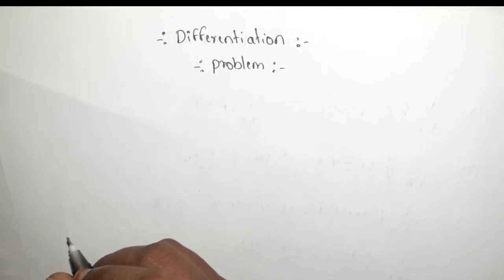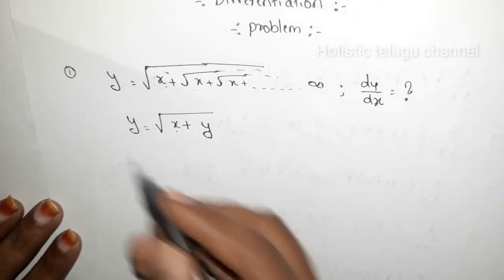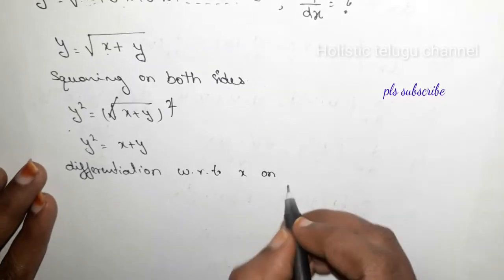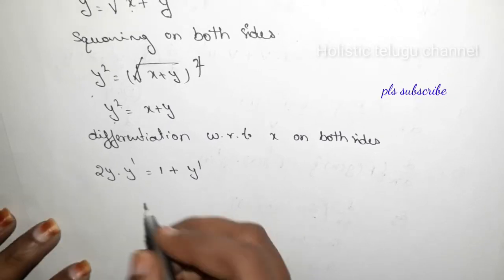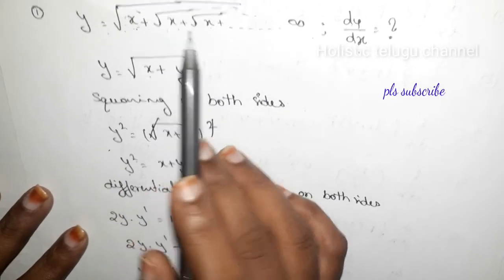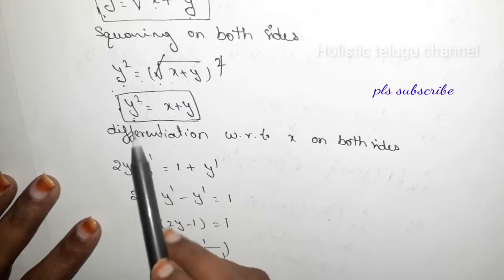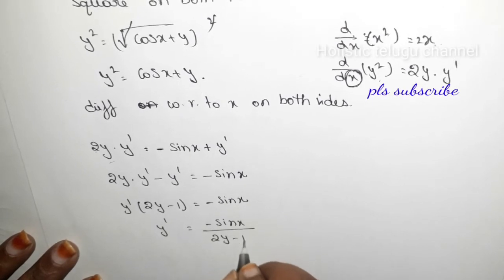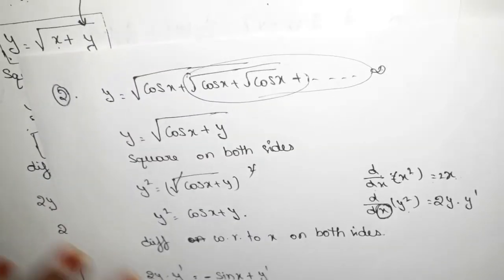Most IMP Differentiation Problems in Engineering Mathematics ll Important differentiation problems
Hi everyone
In this video i am explaining and solving  Most IMP Differentiation Problems  in Engineering Mathematics ll Important differentiation problems

Other subjects are :
Automobile Engineering
Operation Research
Finite Element Methods
Heat Transfer
Engineering Mechanics
Engineering Materials
Refrigeration &Air conditioning
Physics
Soil Mechanics
Engineering mathematics